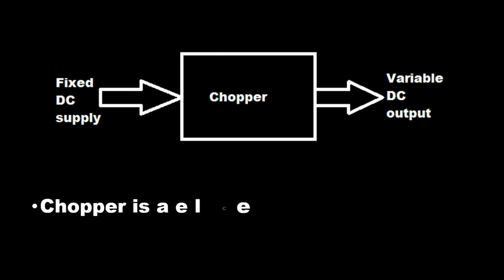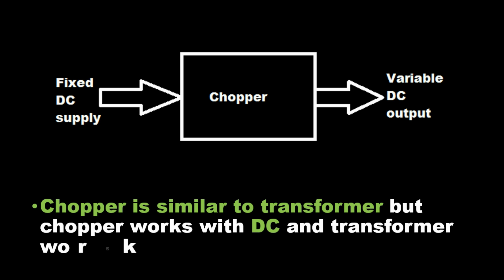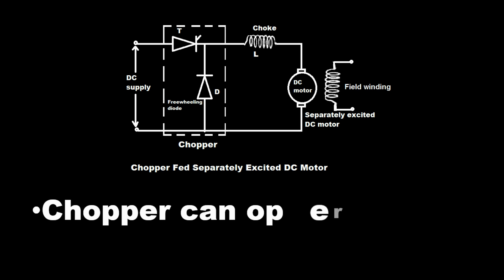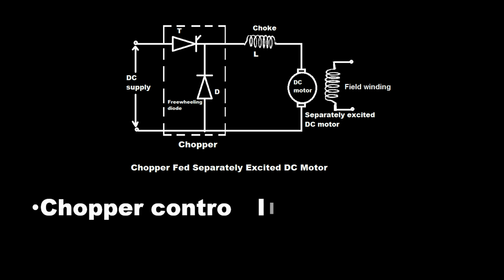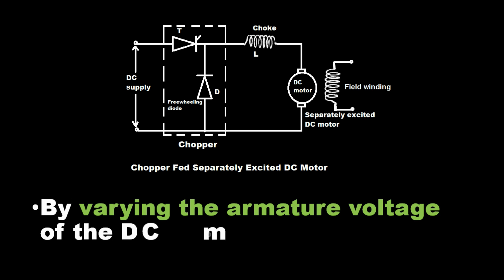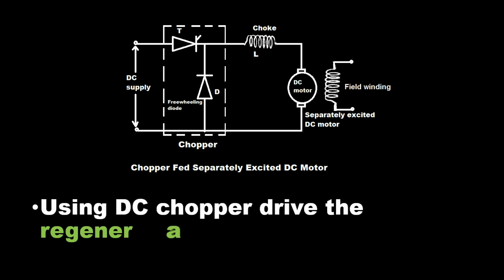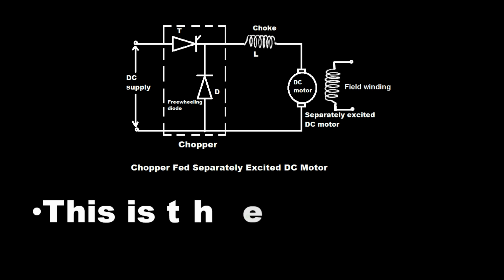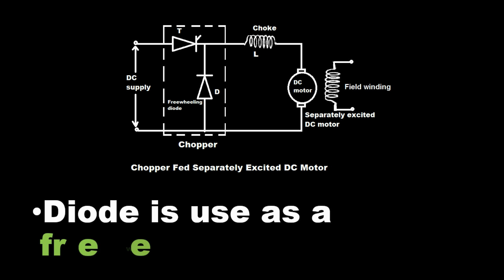Chopper controlled DC motor | Electrical Engineering